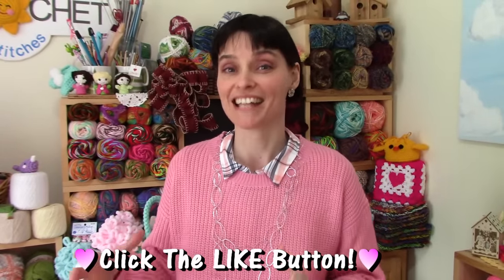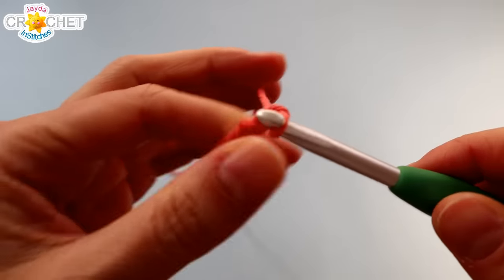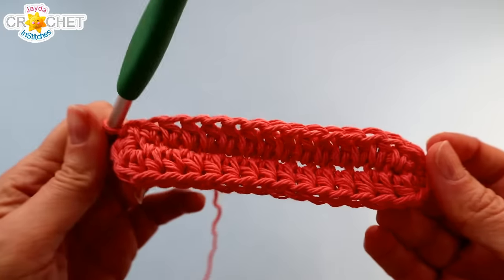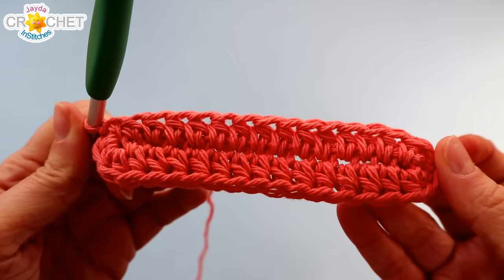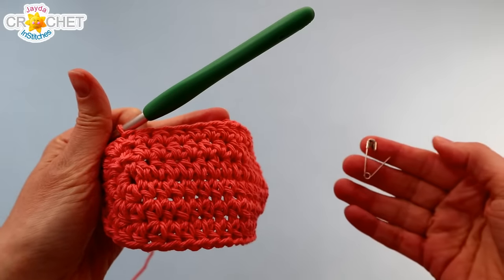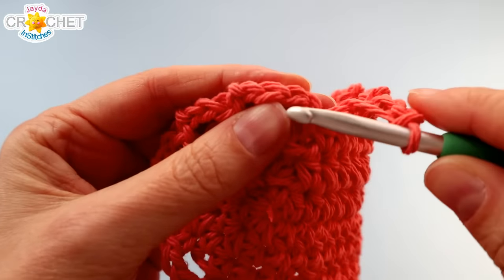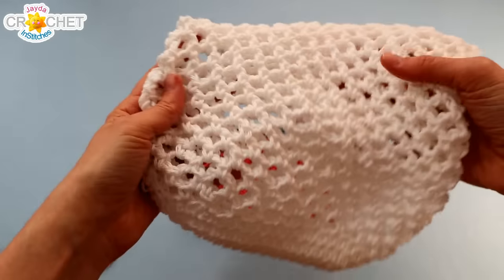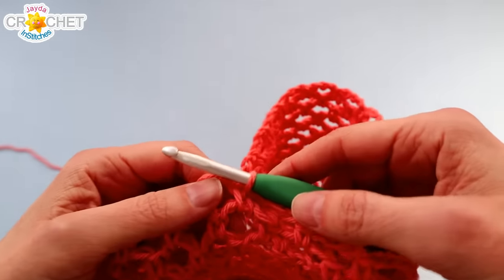Fruit & Vegetable Mesh Shopping Bag - Produce Market Bag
Grocery shopping this week? Crochet up this beautiful market sack for fruit & vegetables!